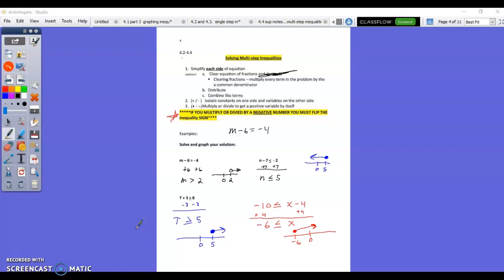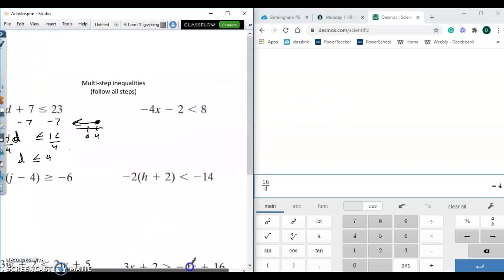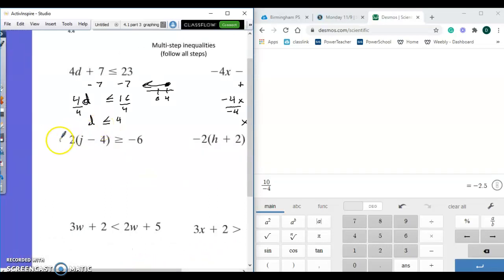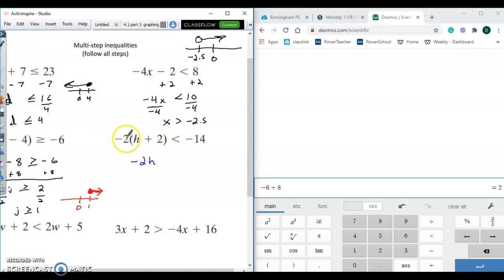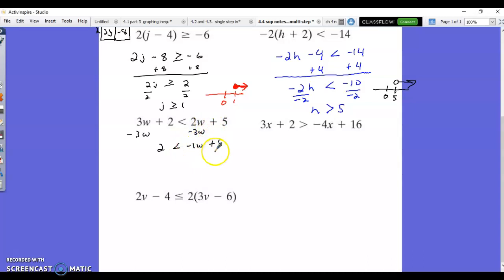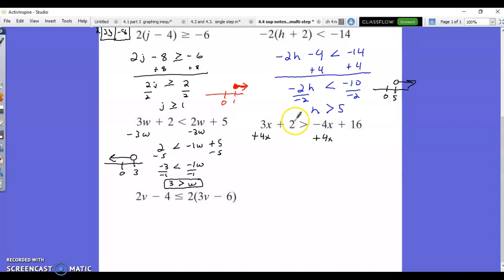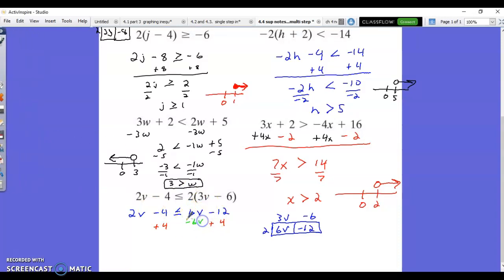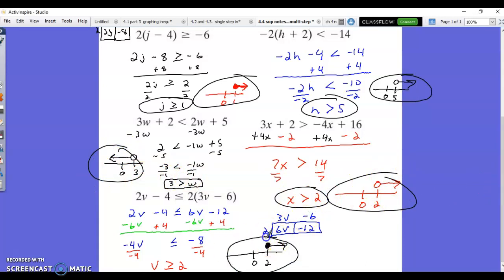4.4: solving multi-step inequalities